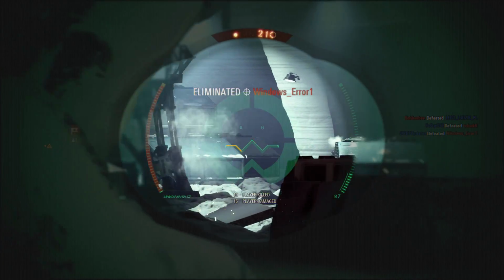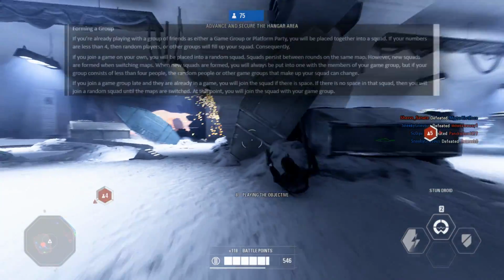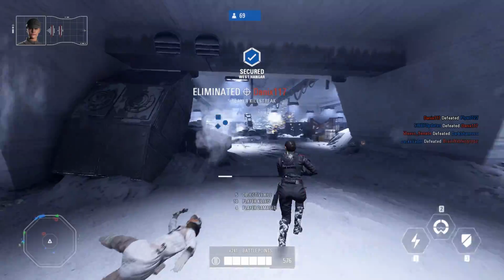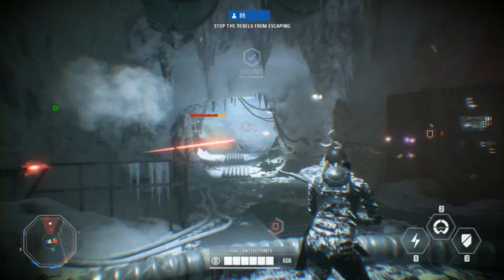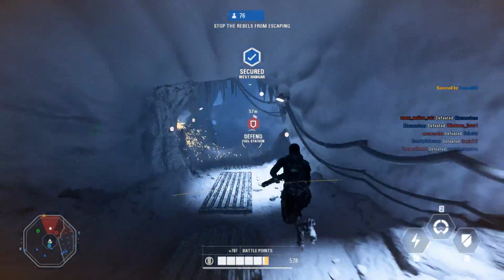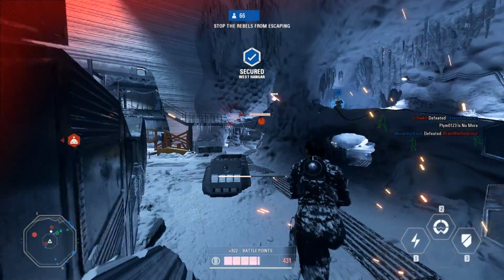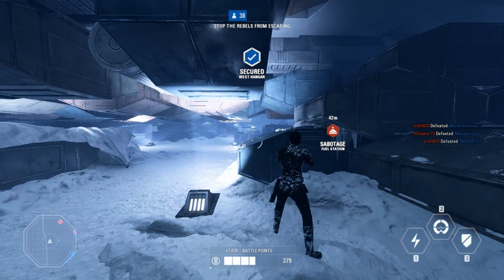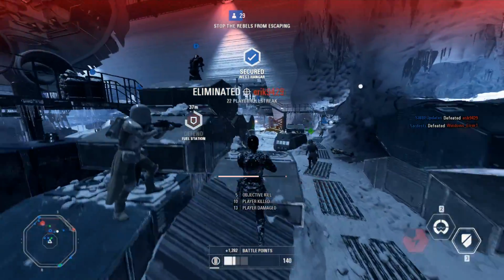BIG NEWS UPDATE: Full Squad System Details, Matchmaking, Upcoming CTs & More - Battlefront 2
We get full details on the squad system, how the new spawn system will work, upcoming community transmission & more coming to Star Wars Battlefront 2.

Kammakargatan 23
111 60 Stockholm
Sweden